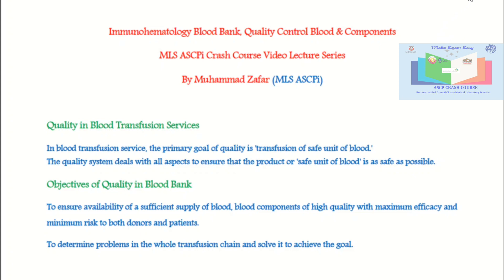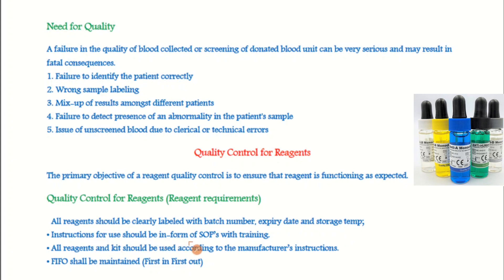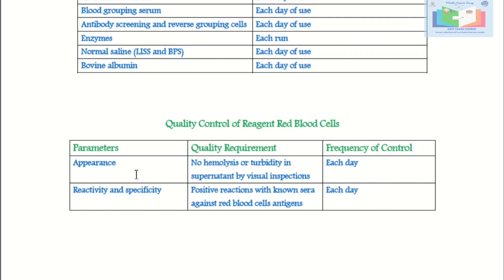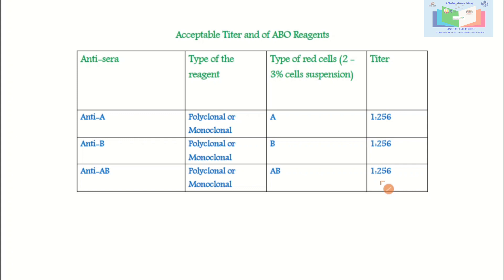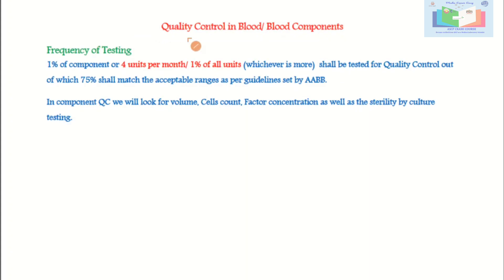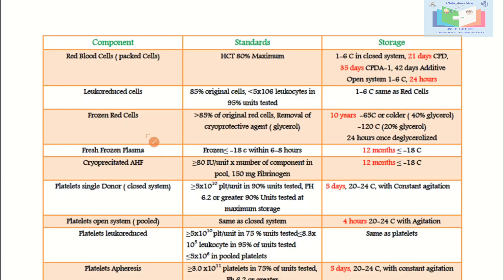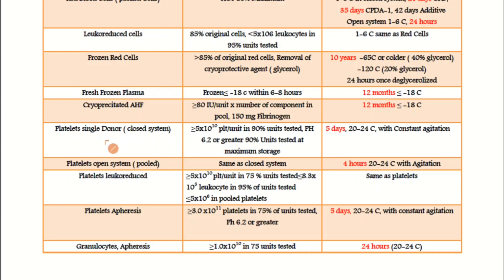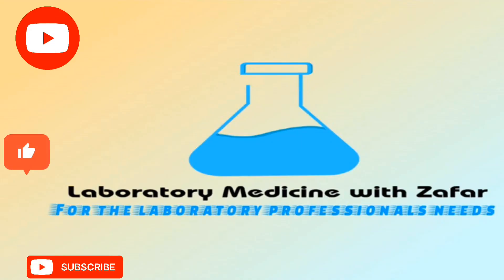Quality Control in Blood Bank, Lecture #8 MLS ASCPi, DHA, MOH, DOH Crash Course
Quality Control in Blood Bank, Reagents QC, Blood Components QC.
Welcome to the Laboratory Medicine with Zafar YouTube channel!

We are dedicated to providing comprehensive and concise crash course video lectures specifically designed to help you prepare for the American Society for Clinical Pathology (ASCP) examination. Whether you're a student, a recent graduate, or a seasoned professional looking to enhance your knowledge, our channel is here to support your learning journey.

Our video lectures cover a wide range of topics relevant to the ASCP examination, including hematology, immunology, clinical chemistry, microbiology, and more. We understand the importance of a well-rounded understanding of clinical pathology, so our videos are carefully curated to provide you with the essential information you need to succeed.

Our experienced and knowledgeable instructors are experts in the field of medical laboratory science, with years of practical experience and a passion for teaching. They break down complex concepts into easily digestible explanations, using visuals and examples to help you grasp and retain information more effectively.

With our crash course video lectures, you can conveniently study at your own pace, revisiting specific topics whenever needed. We are committed to helping you build a strong foundation of knowledge and boost your confidence in preparation for the ASCP examination.

Together, let's excel in the field of clinical pathology and make a difference in patient care worldwide. Start your journey to success with Laboratory Medicine Zafar !